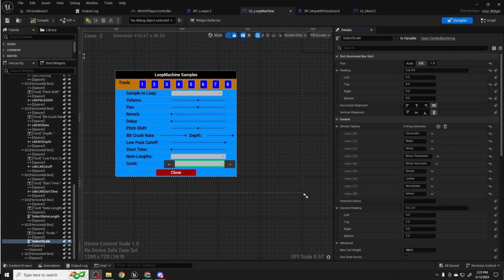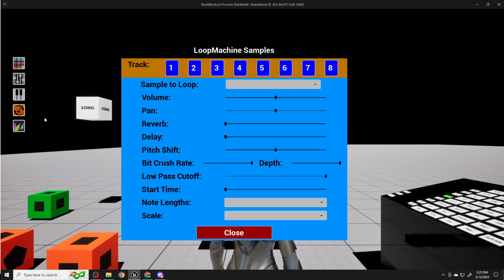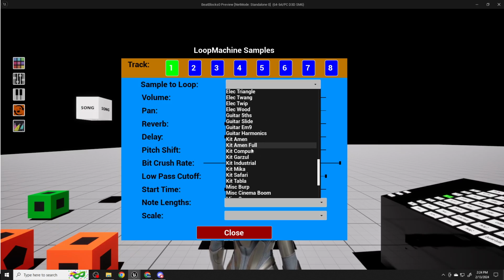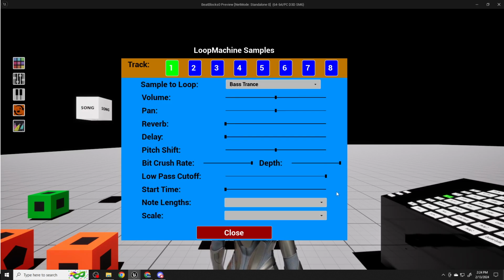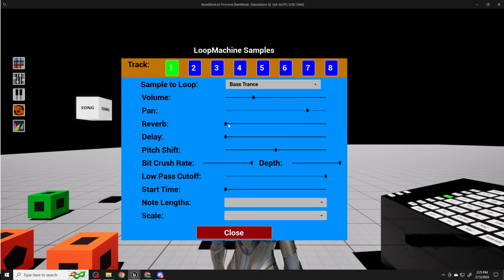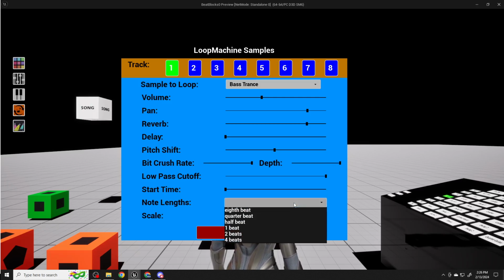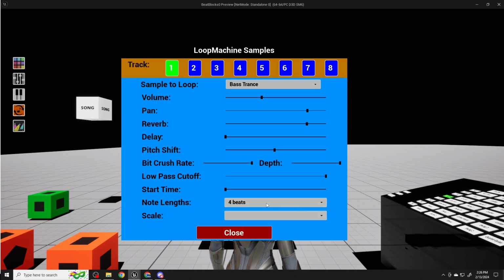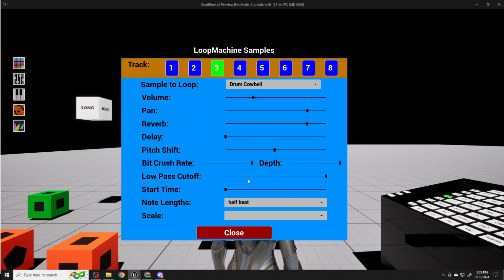First Look Loop Machine